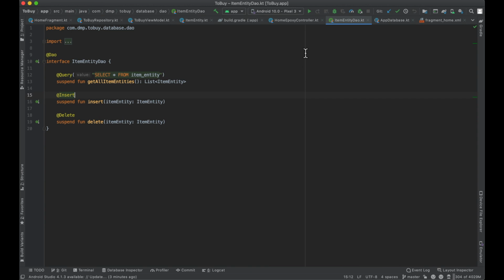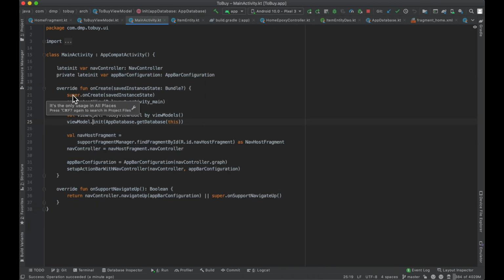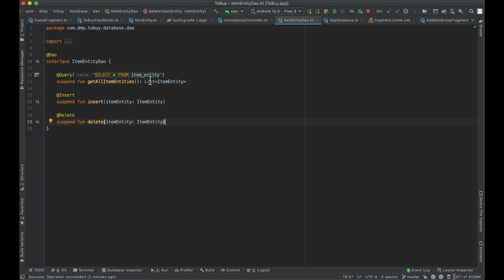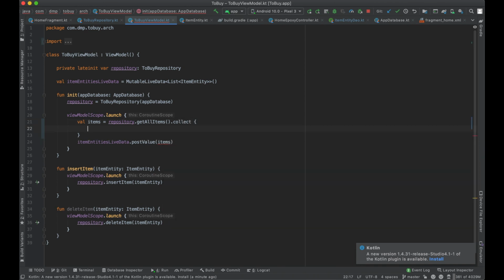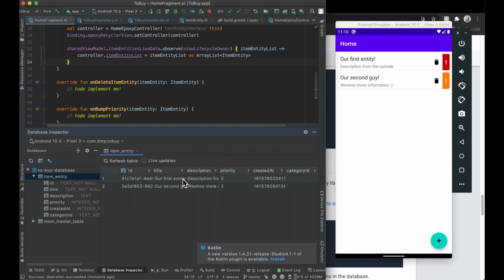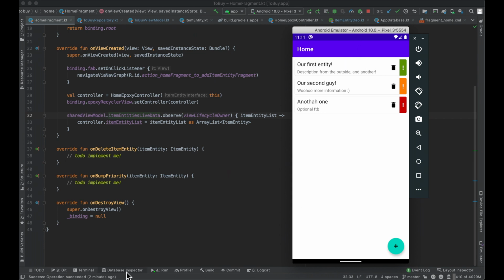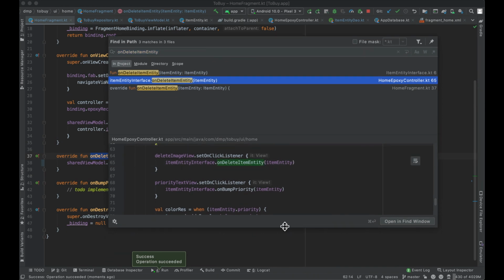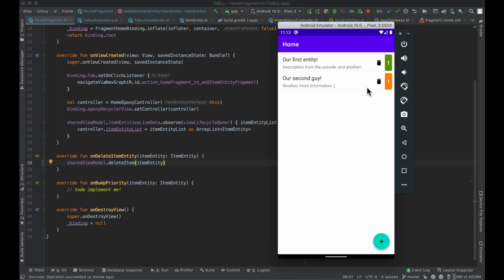Kotlin Flow + Room Database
This episode introduces Androidx Flow in Kotlin using the Room database. Flow allows us to receive updates via LiveData when the database is updated.  This real-time updating allows us to create a reactive UI and enhance the application's feel and professionalism.